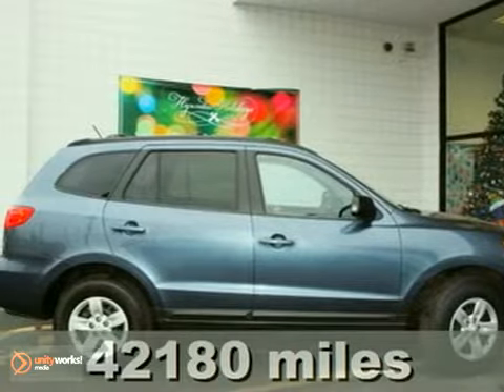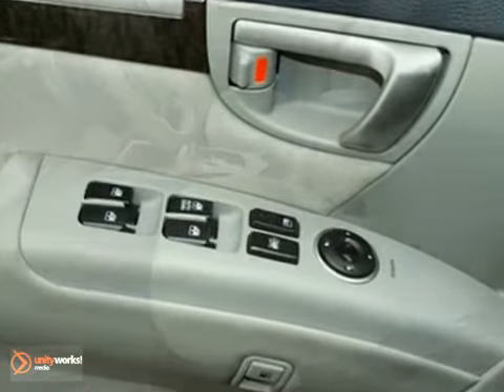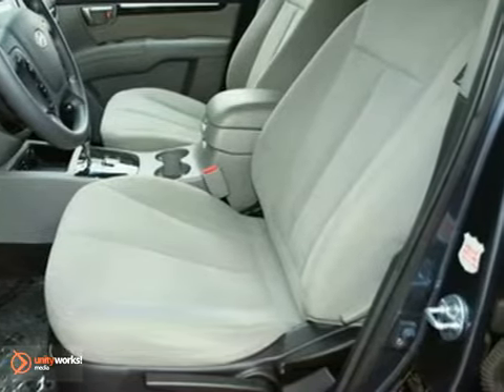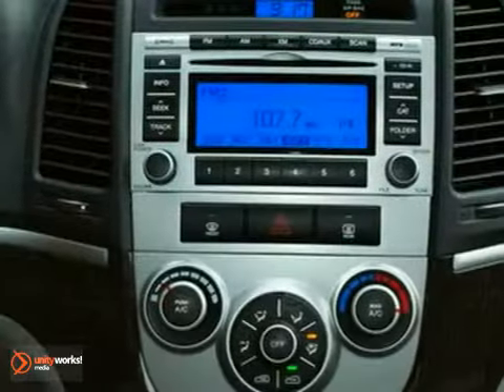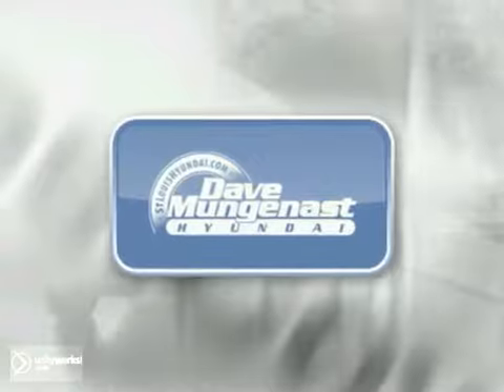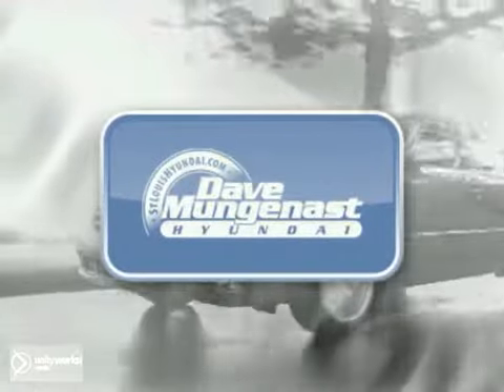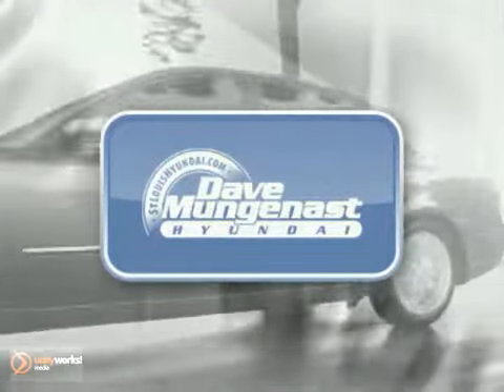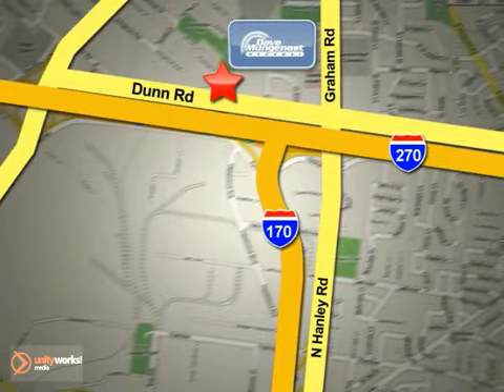2009 Hyundai Santa Fe PRP1355 in St Louis Hazelwood, MO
SOLD - If you are looking for real value on a great used car, Dave Mungenast Hyundai invites you to come in and test drive this 2009 Hyundai Santa Fe, stock# PRP1355. We are conveniently located near St Louis Hazelwood, MO and known for our great selection, reliability and quality. Come take a look at this 2009 Hyundai Santa Fe today.

8917 Dunn Road
St Louis Hazelwood MO, 63042

Dave Mungenast Hyundai is a St. Louis Hyundai Dealer specializing in New &amp; Used Hyundai Sedans &amp; SUVs in the St. Louis area. We also serve the surrounding communities such St. Louis, Hazelwood, Florissant, Ferguson, Bridgeton, Charles, and Maryland Heights.

As your leading St. Louis Hyundai dealer, we pride ourselves on providing customers with:
Low prices on Hyundai models, including new 2010 options.